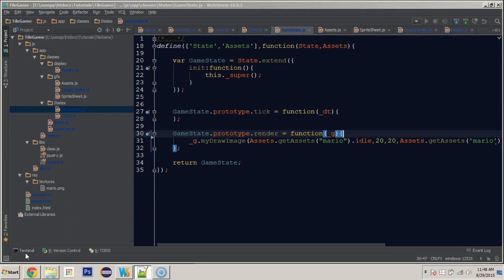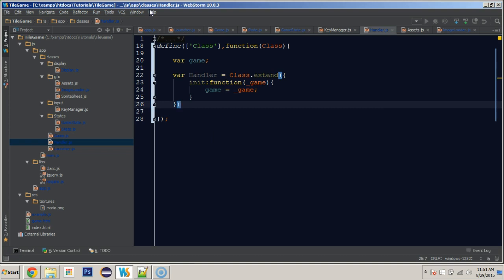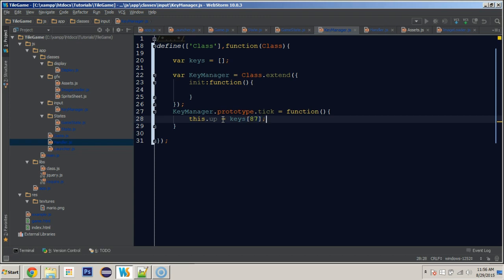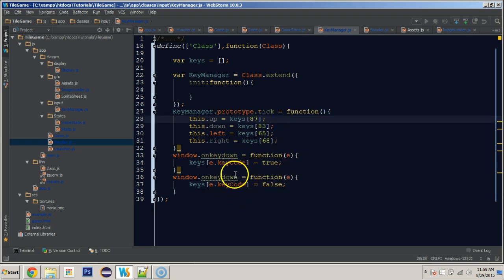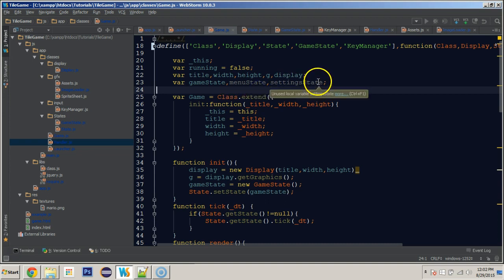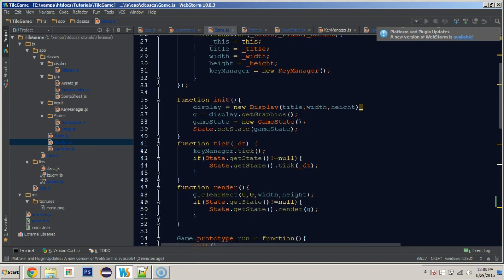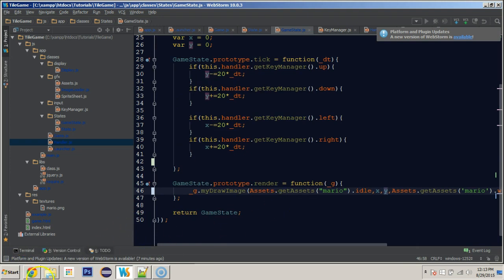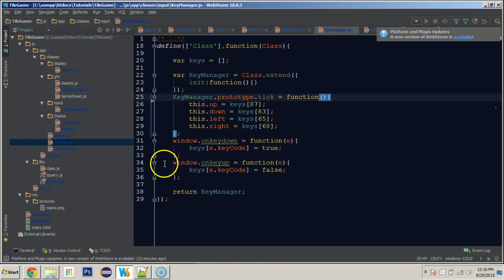Beginner 2d Game Programming [JS] - 6 (Handler KeyManager)